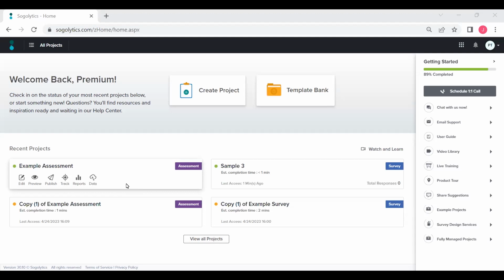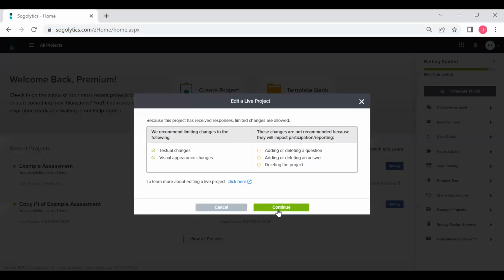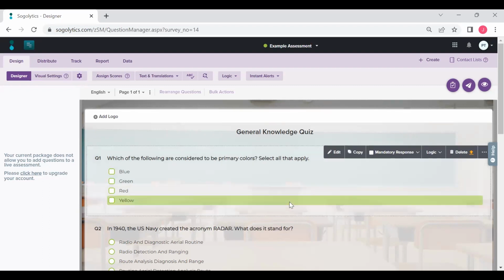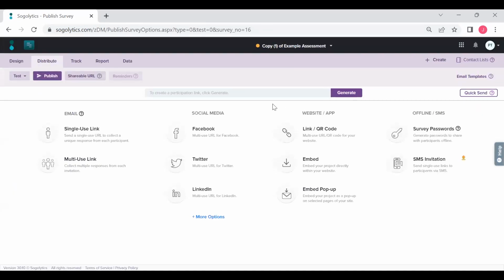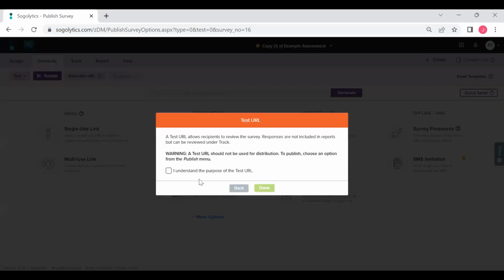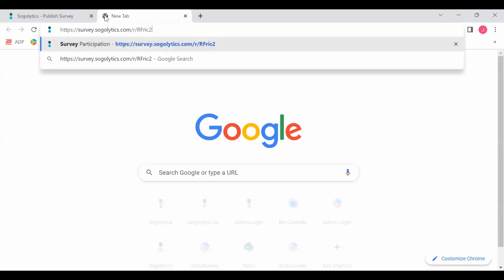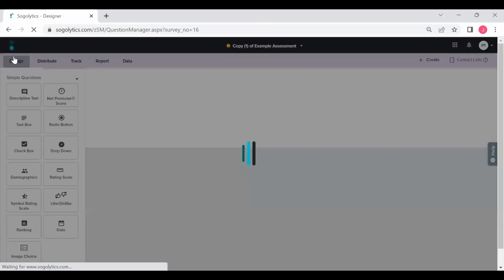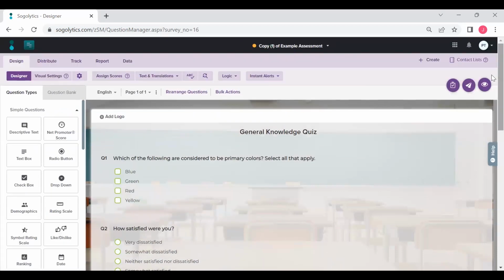Feature Focus: Test URLs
The worst? Launching a survey with mistakes and then having to apologize and republish and... yikes. The best? Testing and getting feedback from your team before you go live. The answer? Test URLs! Learn more about how this great feature will save your time (and maybe your reputation!).

Your team is unique. Our Sogolytics products are, too.

SogoCore: Advanced survey research software
SogoCX: Customer experience management
SogoEX: Employee experience management
SogoConnect: Real-time listening and ticketing tool